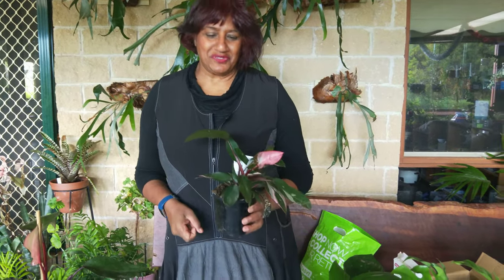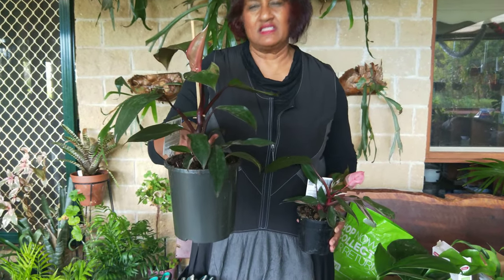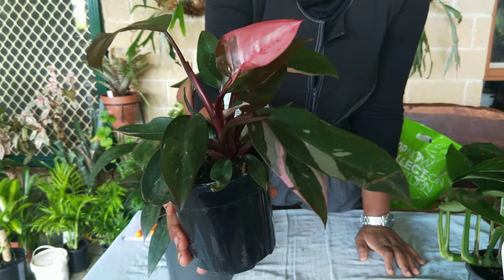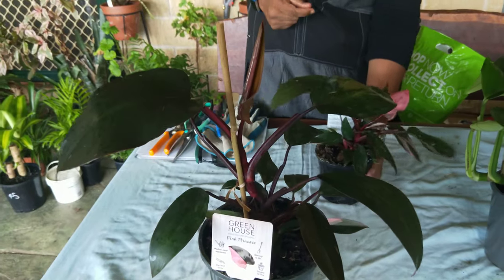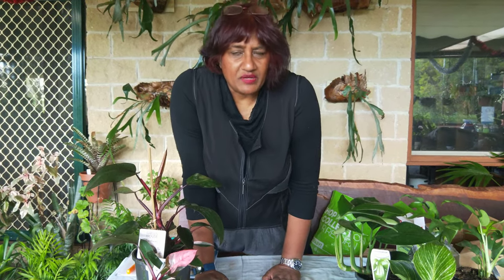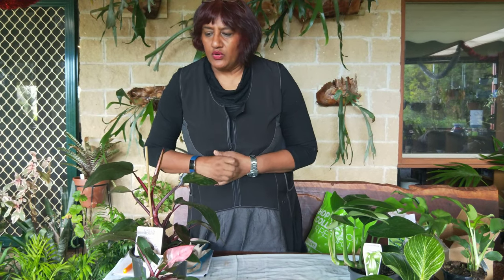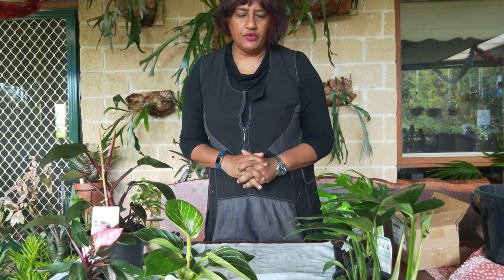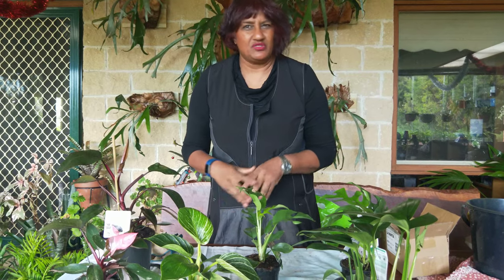Philodendrons different types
Taking care of your philodendron